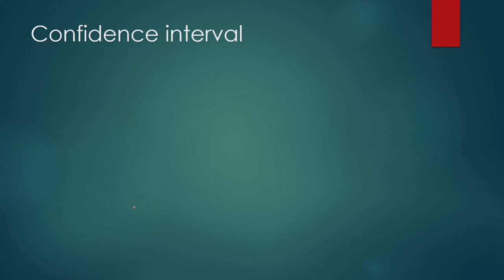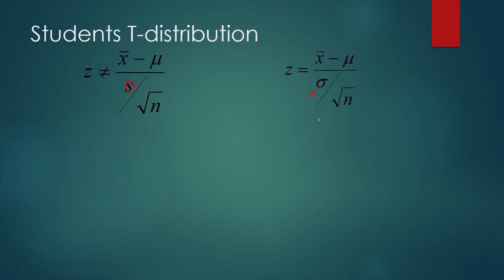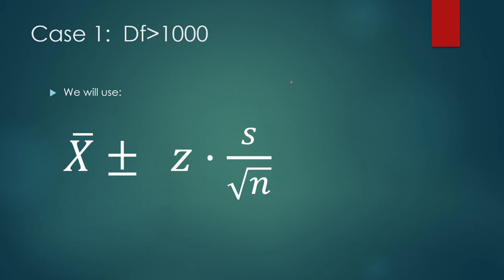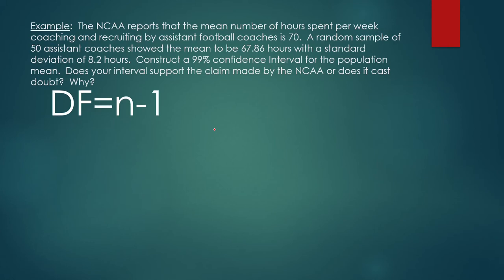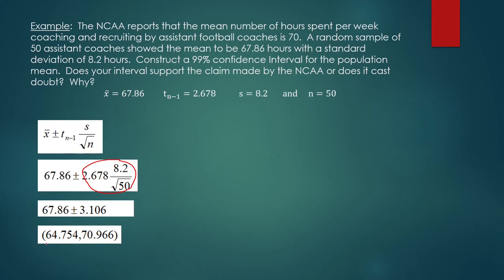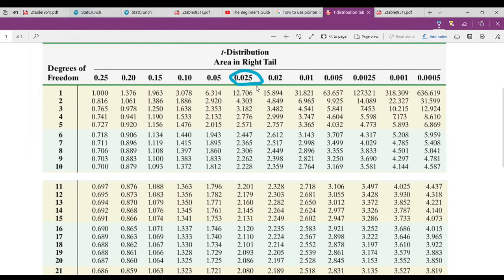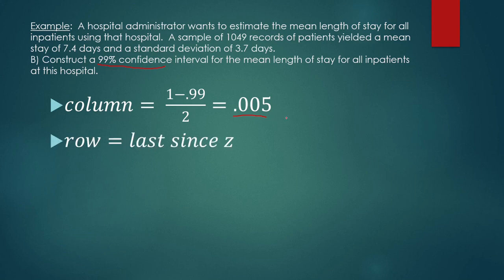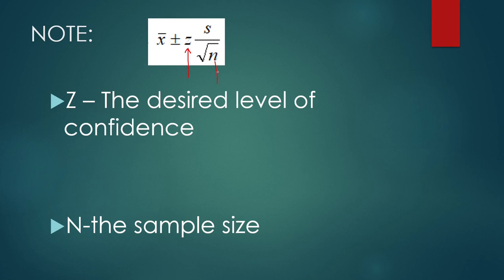Confidence Intervals Part 1